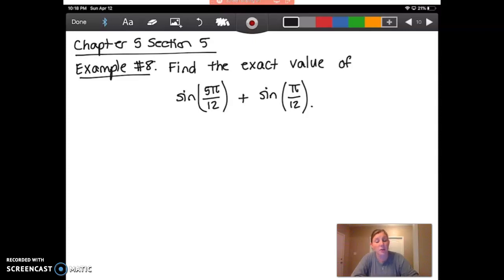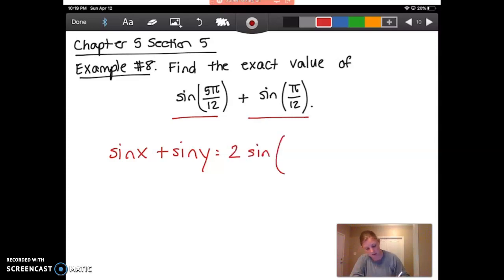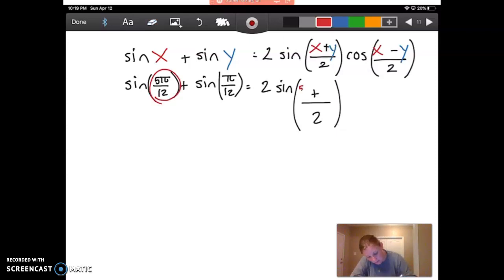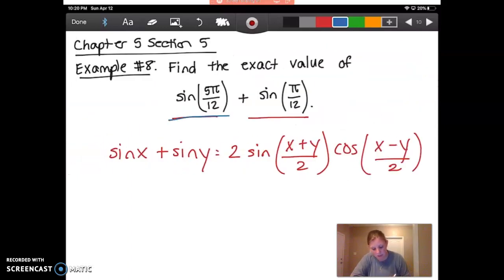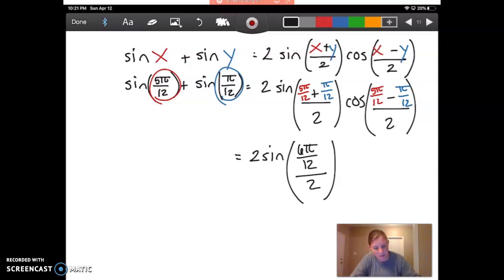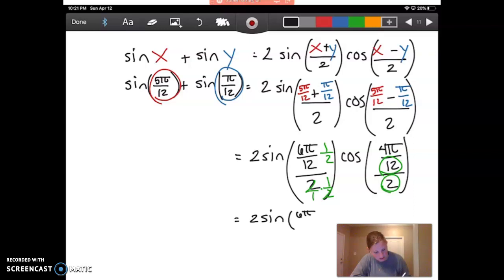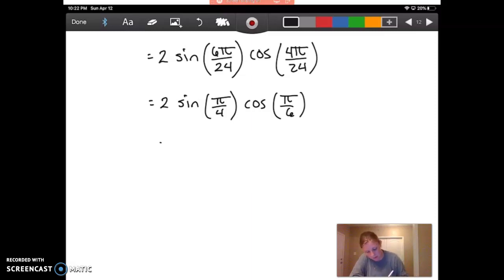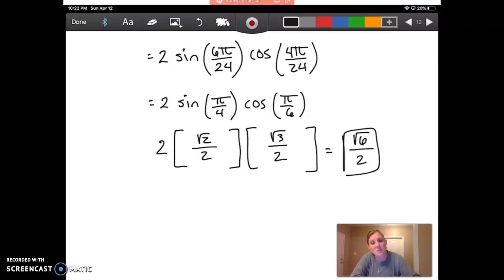2019-2020 Precalculus Chapter 5 Section 5 Example #8